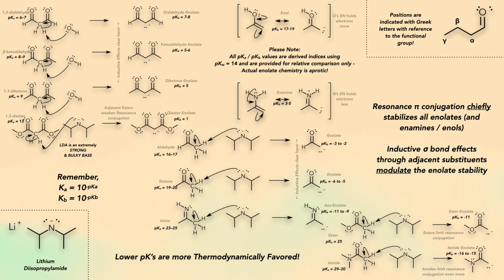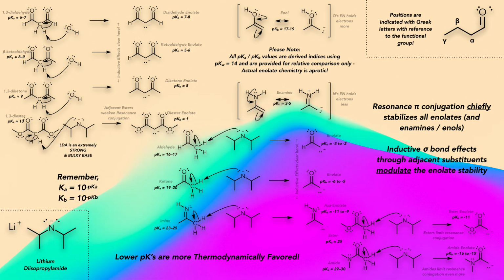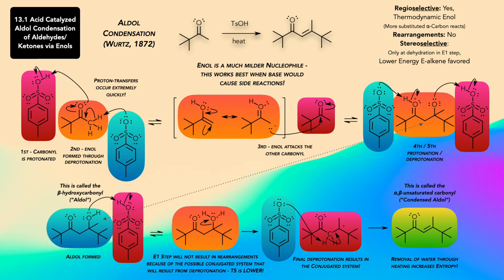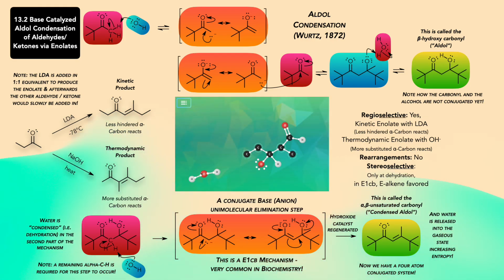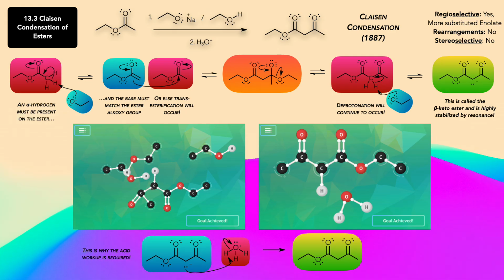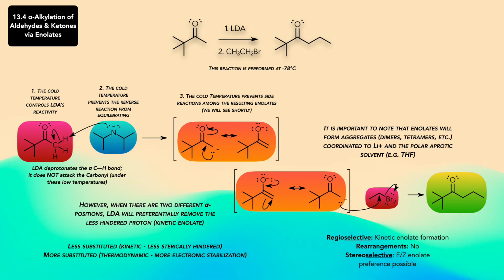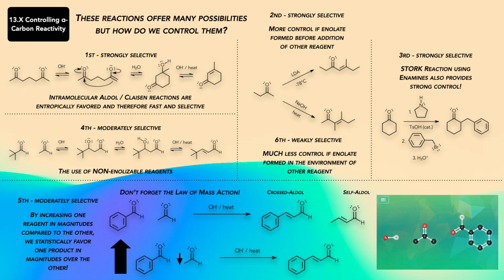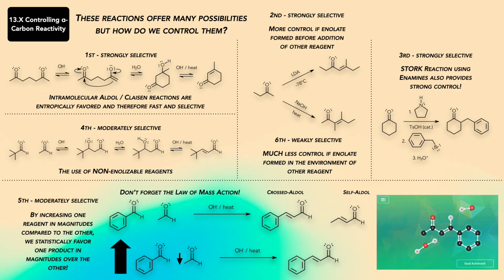CHM3.13-Enols, Enolates, & Enamines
Unit 13: Enols, Enolates & Enamines — Aldol Condensation, Claisen Condensation & α-Alkylation

In this lecture we explore how carbonyl compounds become nucleophilic at the α-carbon through formation of enols, enolates, and enamines. We begin by analyzing the acidity of α-protons and how resonance stabilization, inductive effects, and conjugation control enolate stability. Using relative pKa values, we compare aldehydes, ketones, esters, amides, and β-dicarbonyl systems. We also analyze how chemists control regioselectivity and product distribution using kinetic vs thermodynamic enolates, steric effects, reagent choice, and the law of mass action.

Topics Covered:
• α-Hydrogen Acidity in Carbonyl Compounds
• Resonance Stabilization of Enolates
• Inductive Effects on Enolate Stability
• Enols vs Enolates vs Enamines
• Acid-Catalyzed Aldol Condensation
• Base-Catalyzed Aldol Condensation (E1cb Mechanism)
• Kinetic vs Thermodynamic Enolates
• Claisen Condensation of Esters
• α-Alkylation Using LDA
• Enolate Aggregation and Li⁺ Coordination
• Stork Enamine Reaction
• Intramolecular Aldol and Claisen Reactions
• Controlling Crossed-Aldol Selectivity

Rather than memorizing reactions, this lecture focuses on how chemists control α-carbon reactivity through thermodynamics, kinetics, and reaction design.